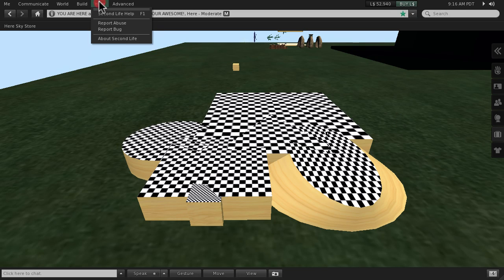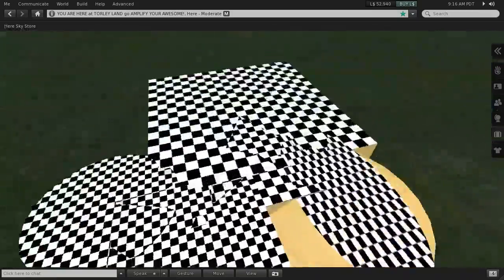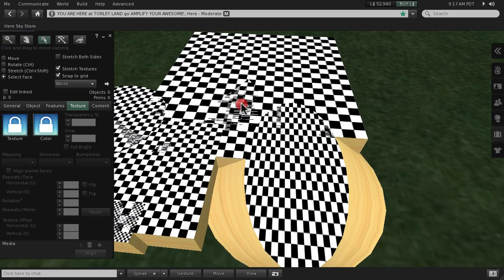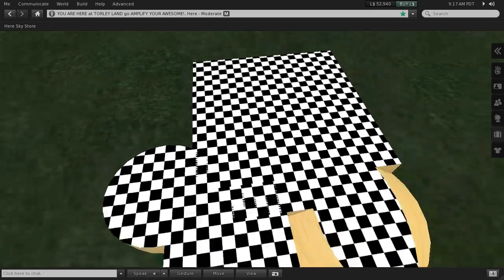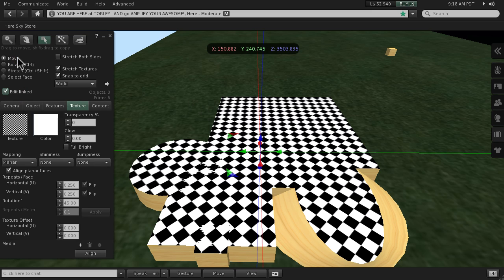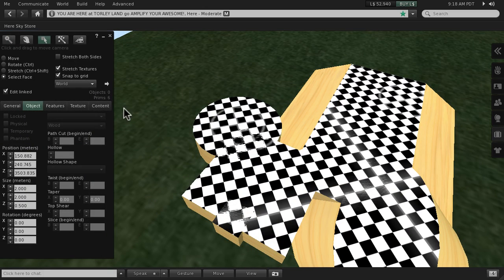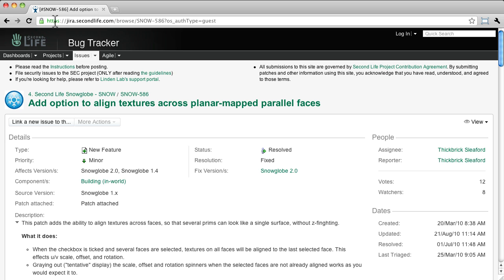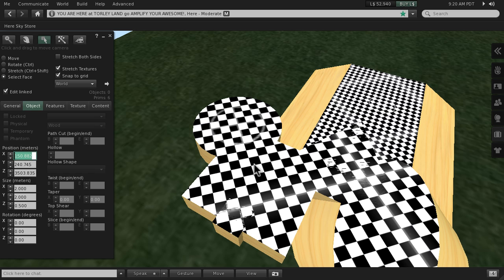Align planar faces for easier texture mapping - Second Life Viewer 2.2 Tutorial